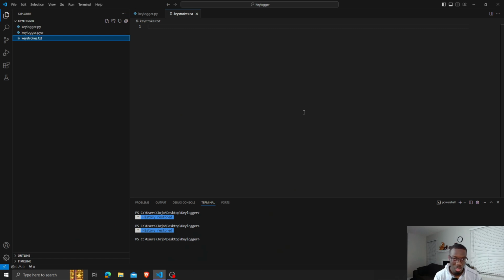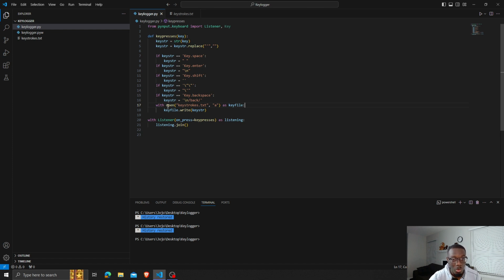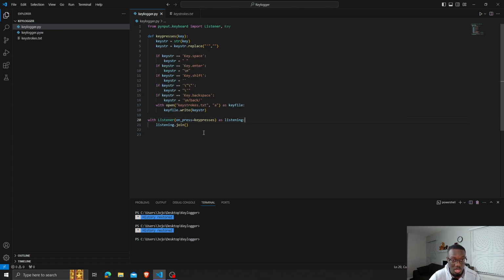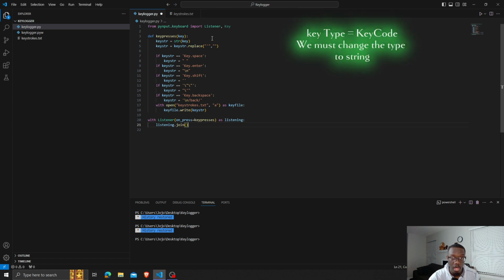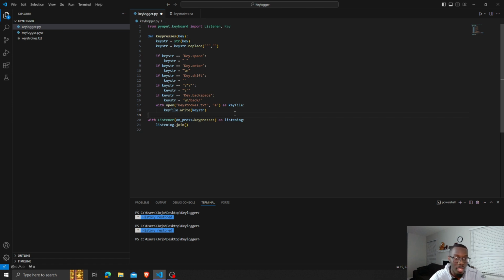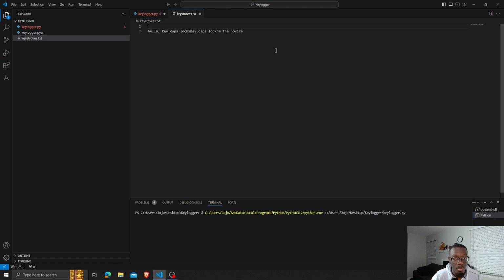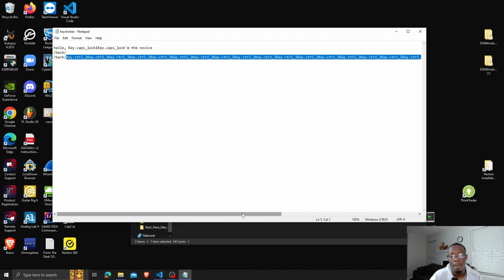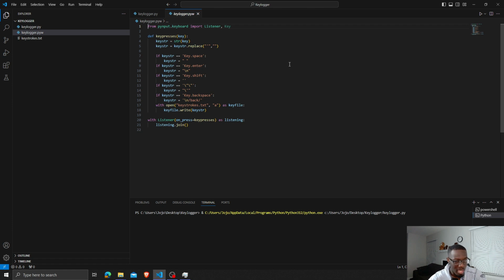Creating a Keylogger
In this video, I show how to create a keylogger using pynput.
A keylogger is used to copy what a person texts into a text file, and it is a commonly used weapon by hackers.
By showing how they work, I hope to show people who are interested in becoming ethical hackers some of the ways that hackers receive information